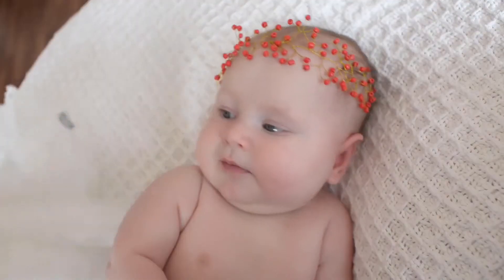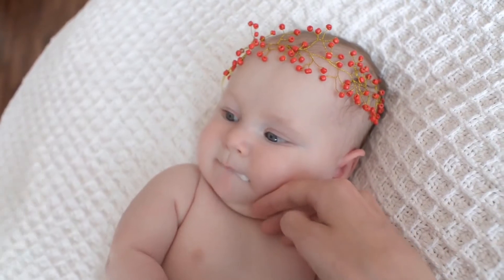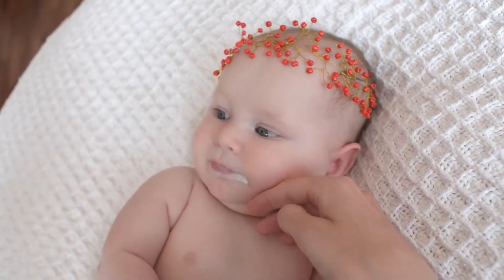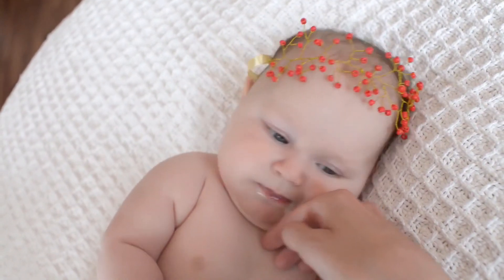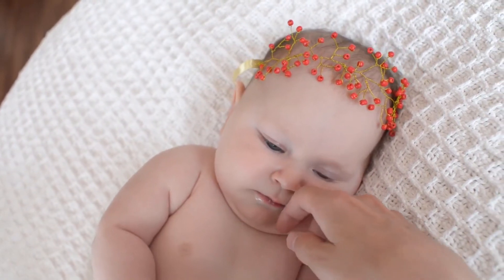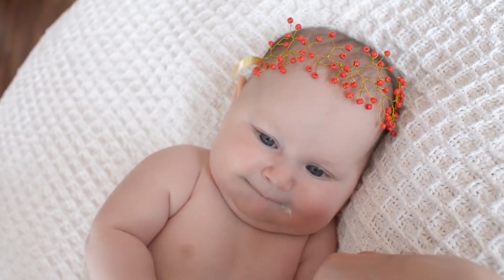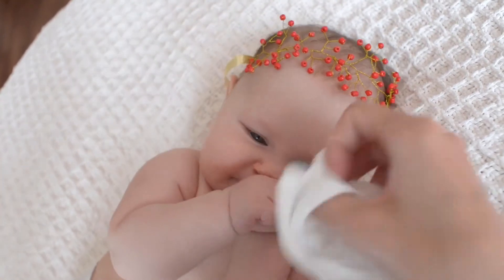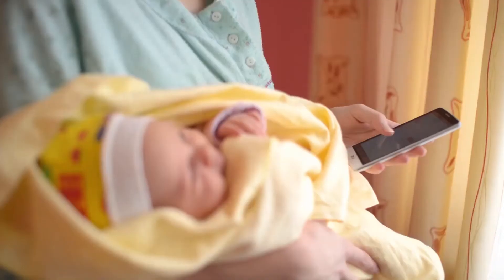Diaper Pail Refill Bags Compatible with Arm&Hammer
Newest Compatibility Tech: Fully Compatible with all Version of Arm & Hammer Diaper Pails and other Disposal System.. Fullprotect and Friendly Materials: Diaper pail refill bags are easy to handle with one-handed.And all the manufacturer's bags are made of Imported materials to make a full protect the manufacturer's babies.. Friendly Design: Just snap, seal and toss, no cutting or tying knots in the bags and double lace on the side and make sure it does not ripped.With the better design,our bags could contain the odor better than others.. Eco-friendly: Smaller size and reusable ring design, made from Eco-friendly material,money saved and environment protected.. 90 DAYS FREE MONEY BACK SERVICE: 7*24 hours customers after service, 90 days friendly & easy-to-reach support guarantee